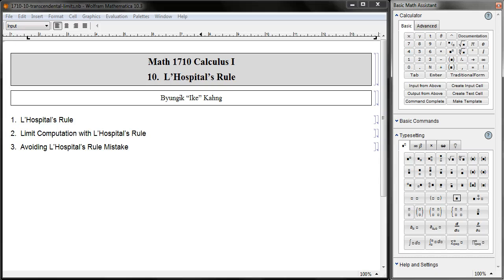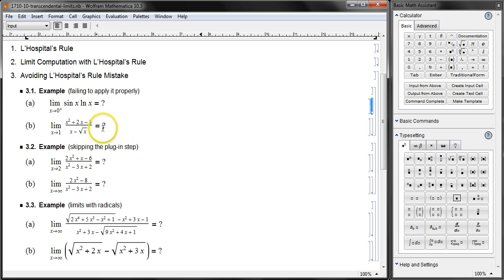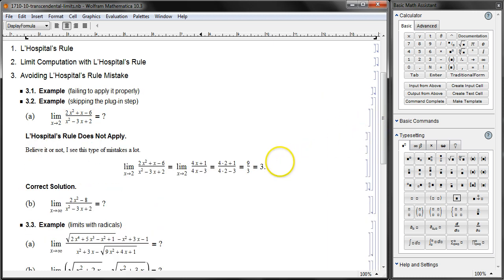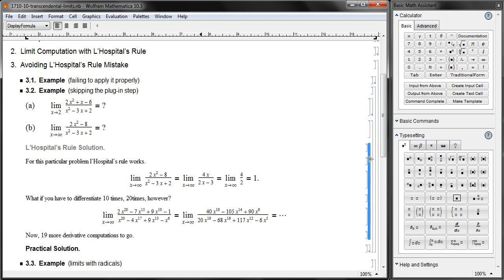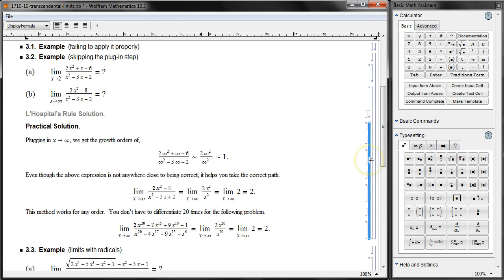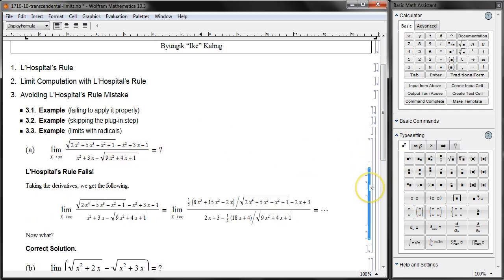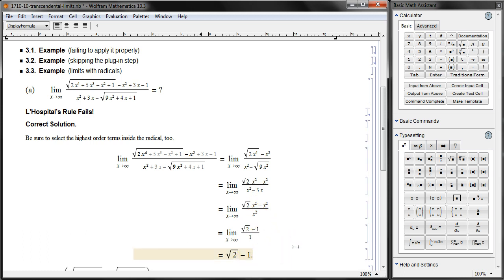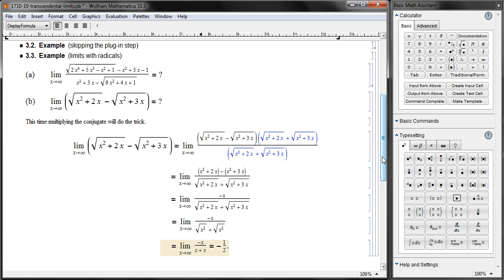1710 10 Trans Limit 3